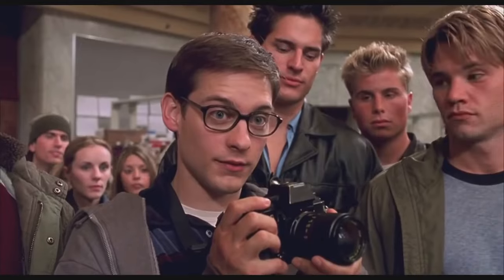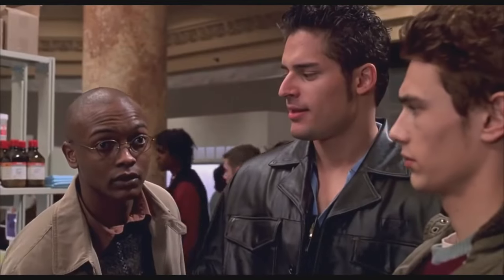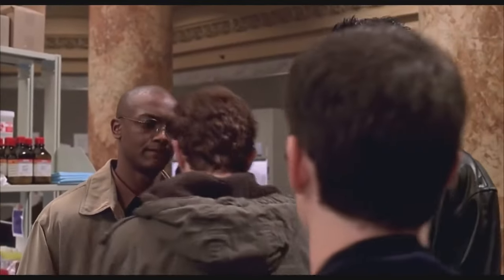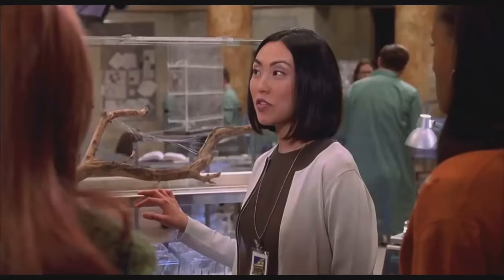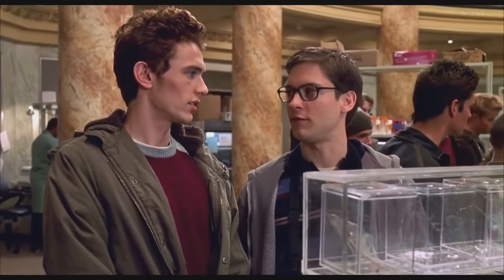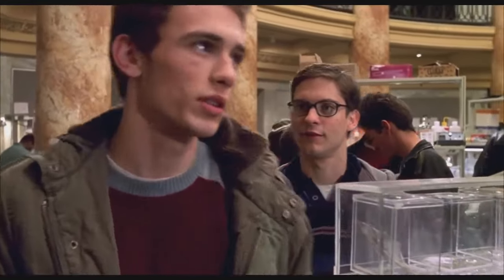Spider Man 2002 School Field Trip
Peter Parker gets bitten by a spider.